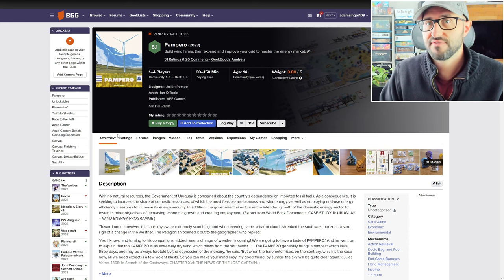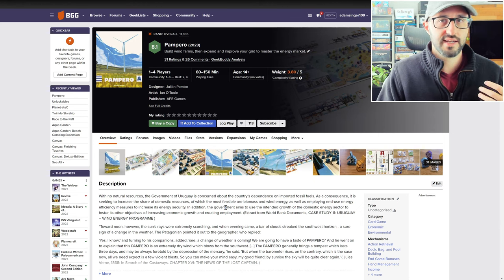🌱ShelfClips: Pampero (Short Board Game Preview)